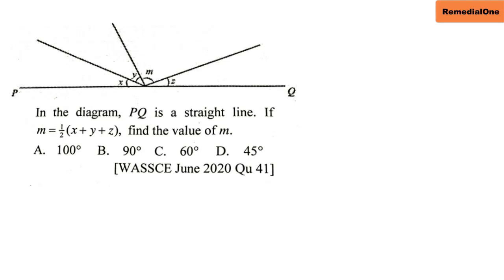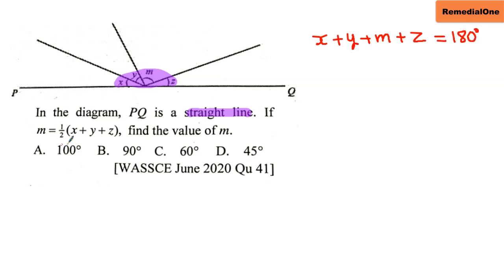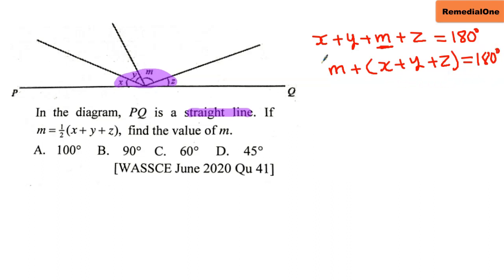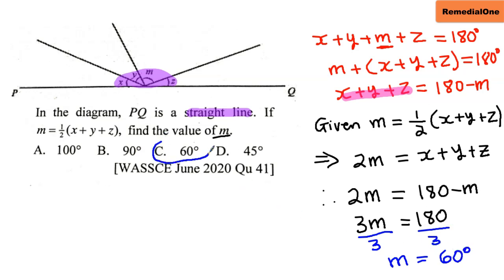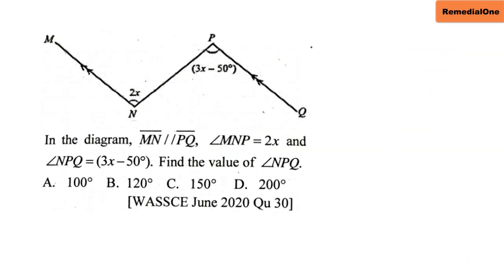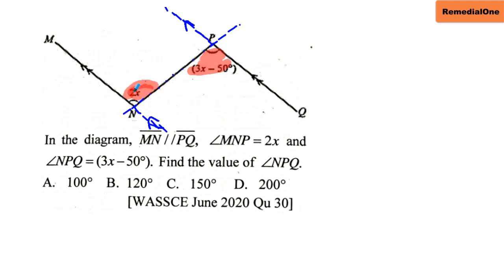Plane Geometry || Finding Missing Angles Detailed Solutions || WASSCE prep-Part 2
Chapters:
0:00 Introduction
0:29 Straight Line Concepts(various variable)
3:00 Extended lines are allow-Parallel-Transversal
5:04 Congruent(Same)symbol- Triangle within triangle
7:30 Straight lines with given equations
9:07  Extended lines with Alternate angles congruency